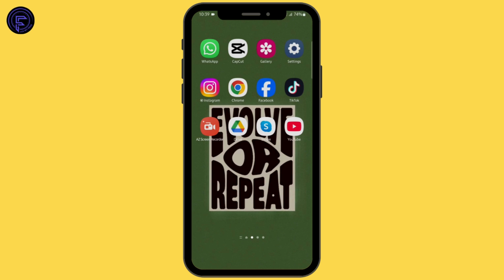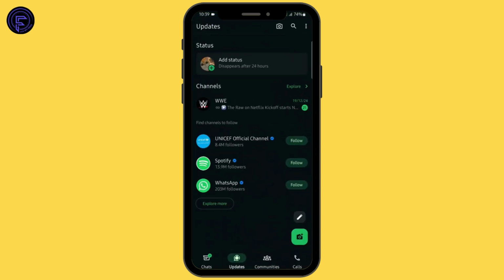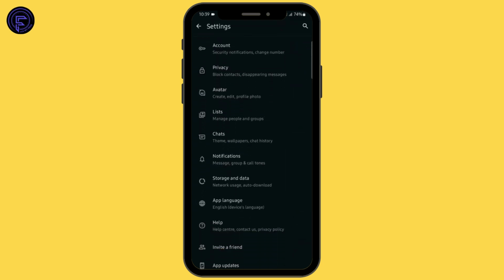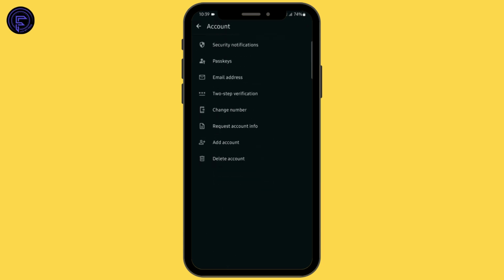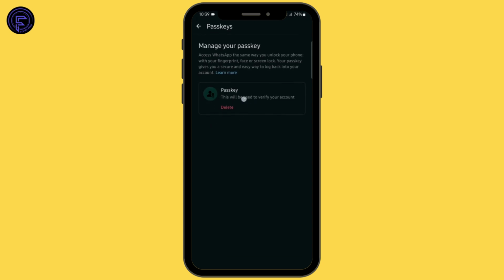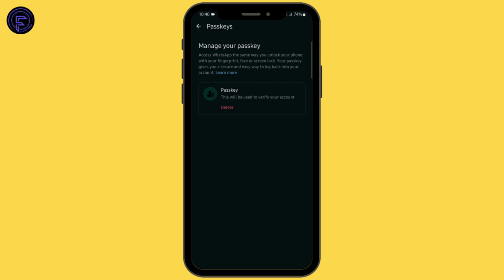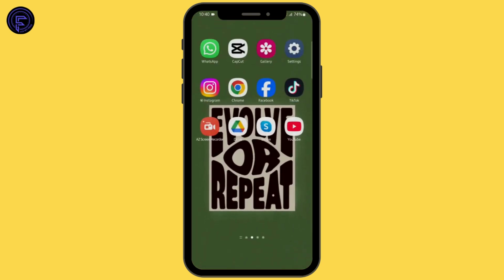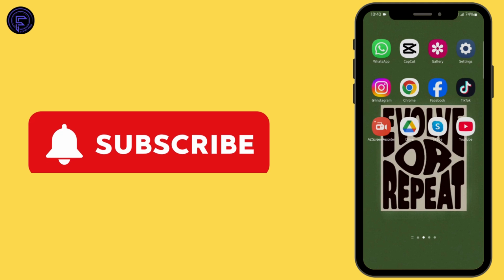How To Remove Passkey From WhatsApp (Full Guide)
How To Remove Passkey From WhatsApp

Want to remove the passkey feature on WhatsApp? This guide walks you through the process step by step so you can disable it quickly and easily!

0:05 – How to Access WhatsApp Passkey Settings
0:10 – How to Remove or Reset the Passkey

Follow this full guide to manage your account security and simplify your login process.